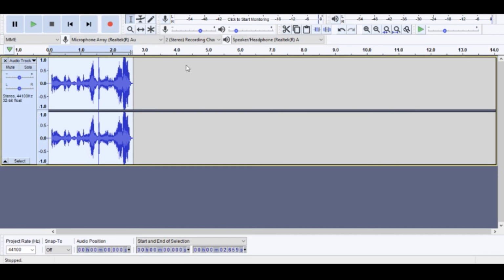How To: Synthetic/Robotic Voice in Audacity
First, Vocoder. Second, Equalization. Third, Noise Reduction (If there's any noise). And lastly, Pitch (if you insist~)

Xbox Live: iiVoltWolf